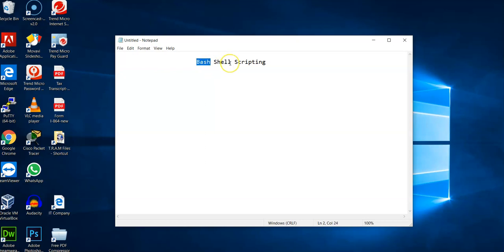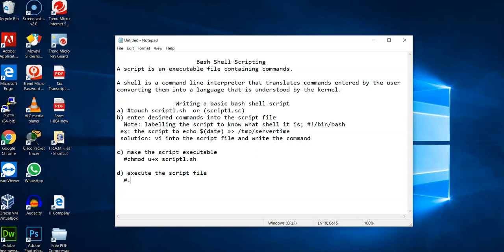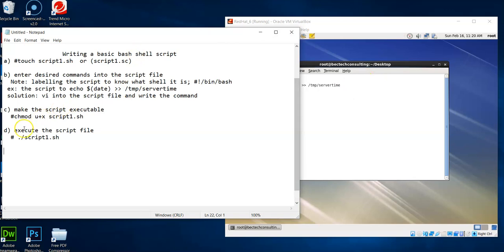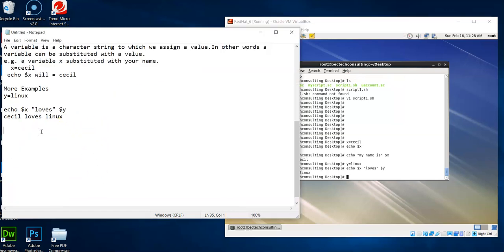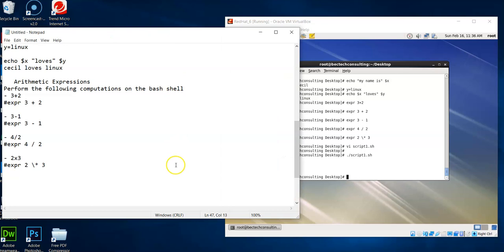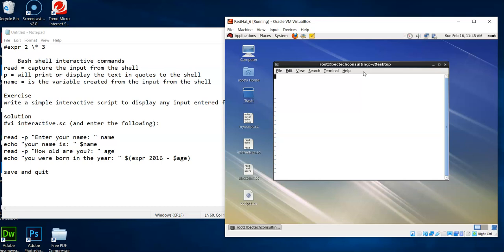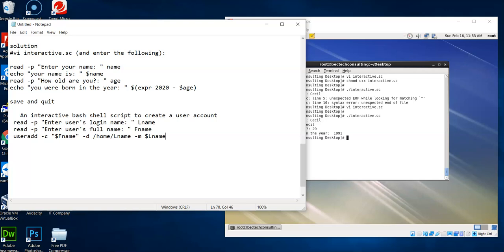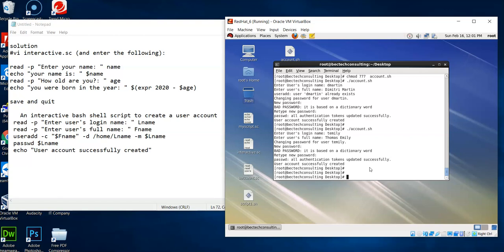Bash shell scripting v1